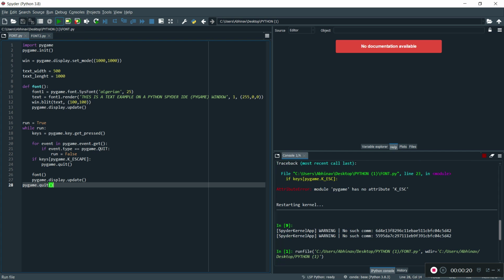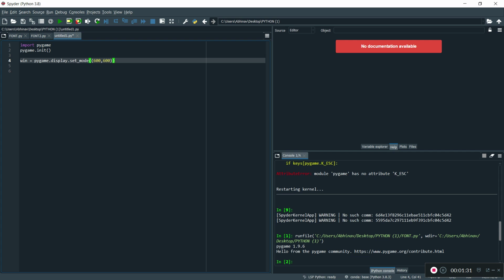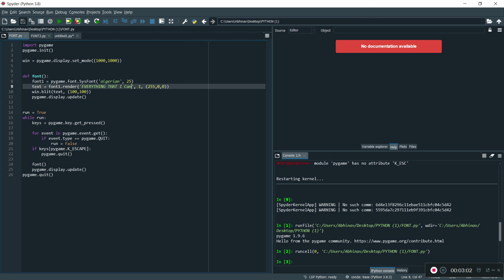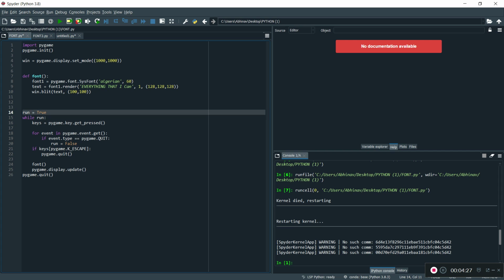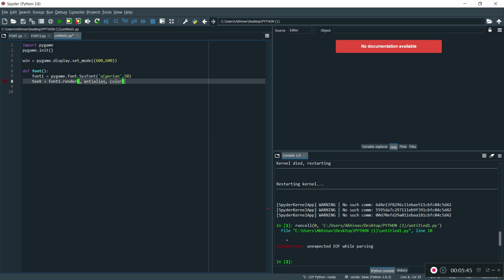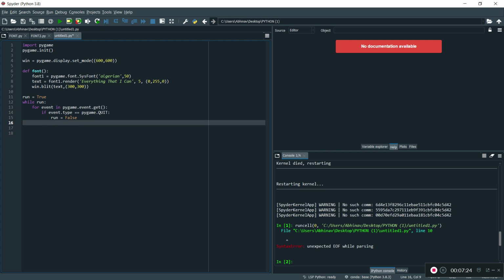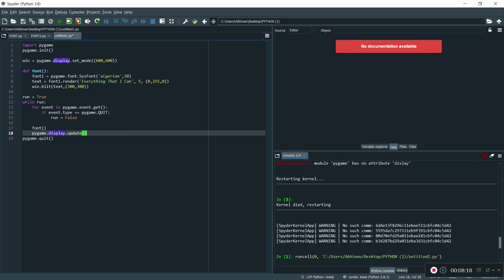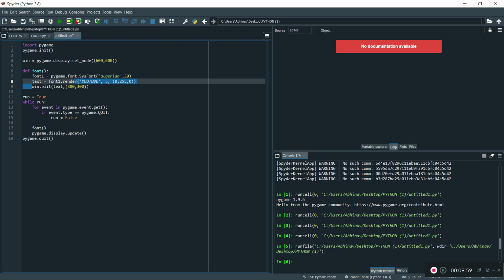How To Write Text On A Python Pygame Window In a Very EASY way(SPYDER IDE)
Today in this video I have taught you how to write text on a python (spyder pygame IDE) window. This is a very simple way to write text on a pygame window. You can write anything , change the colour of text, change its size and it's location. If you are interested in writing programs in pygame module then this video would be very helpful to you. Please comment,share and don't forge to like the video.
This is the programme code

import pygame
pygame.init()

win = pygame.display.set_mode((600,600))

def font():
    font1 = pygame.font.SysFont('algerian',30)
    text = font1.render('YOUTUBE', 5, (0,255,0))
    win.blit(text,(300,300))

run = True
while run:
    for event in pygame.event.get():
        if event.type == pygame.QUIT:
            run = False

    font()
    pygame.display.update()
pygame.quit()